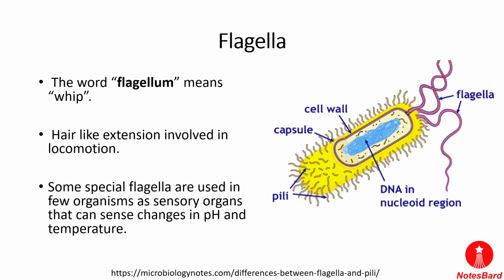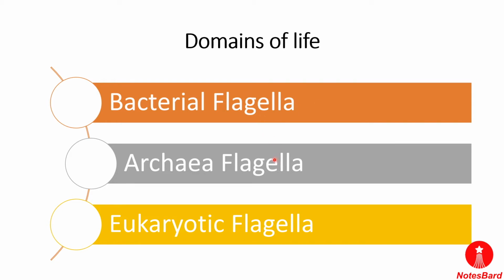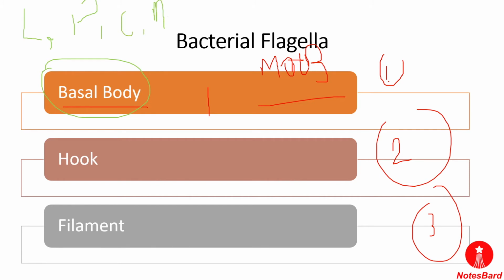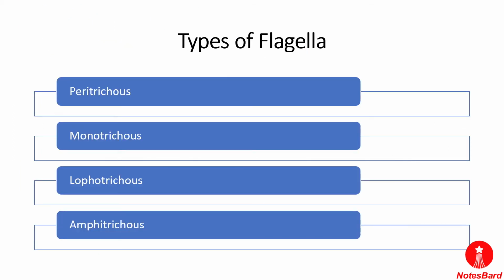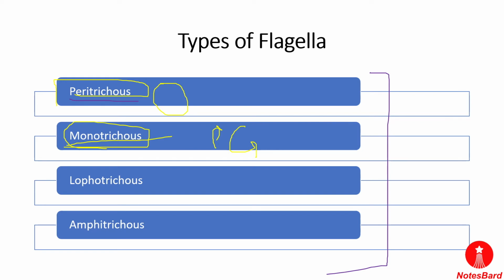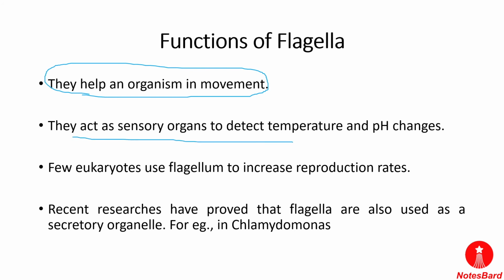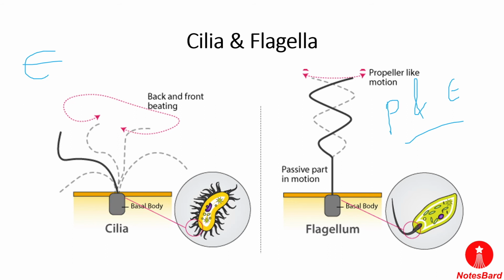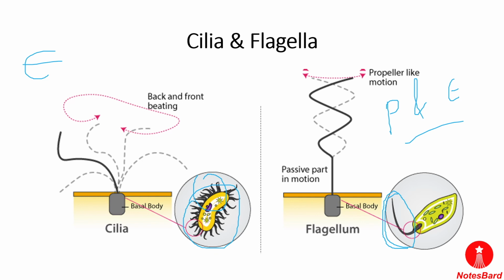Flagella: Definition, Structure, and Function